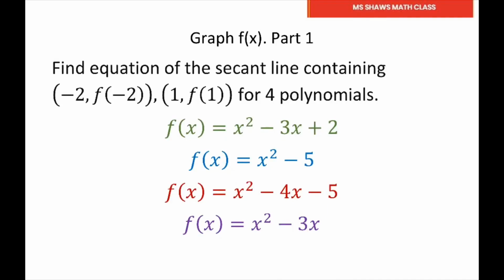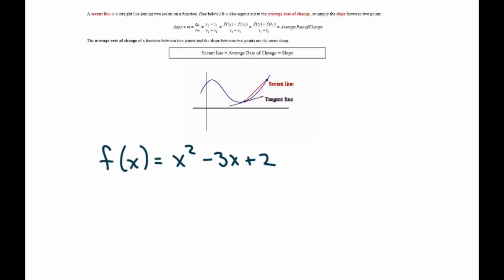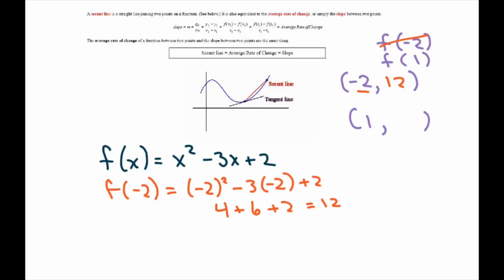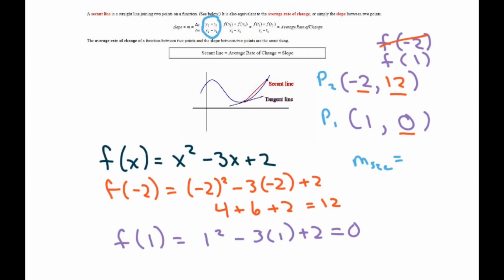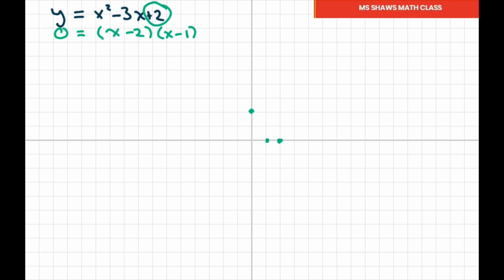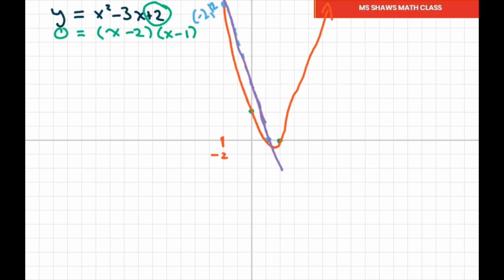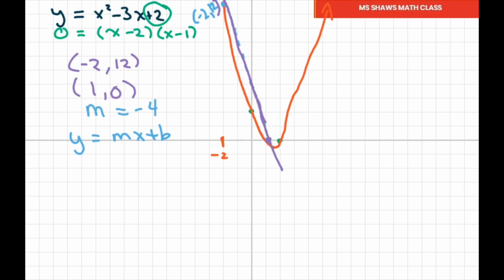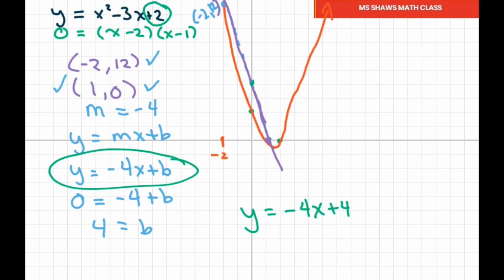Find Equation Of The Secant Line. Graph Secant Line And f(x). Part 1